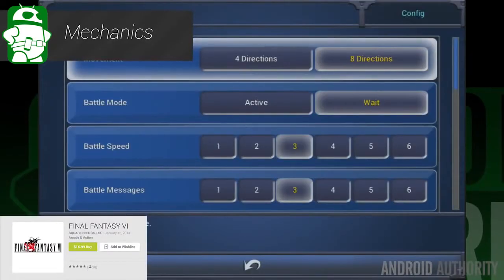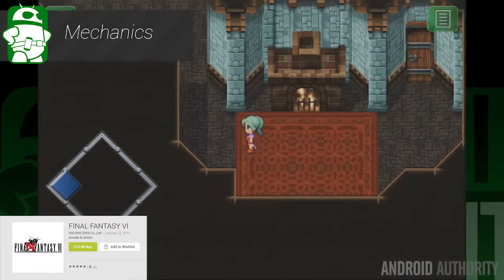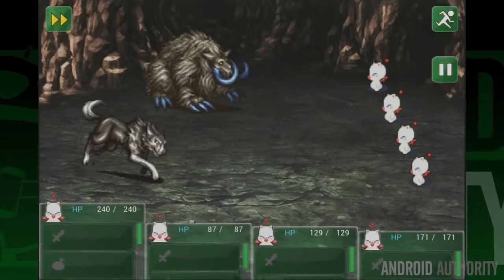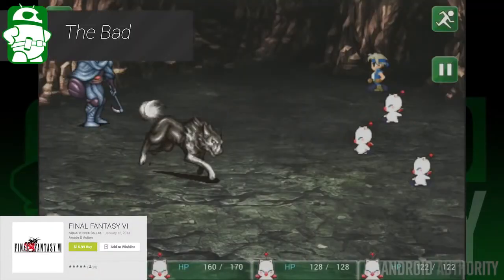Final Fantasy 6 for Android Review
Final Fantasy VI for Android Review by AndroidAuthority